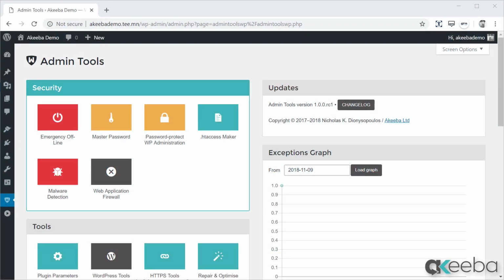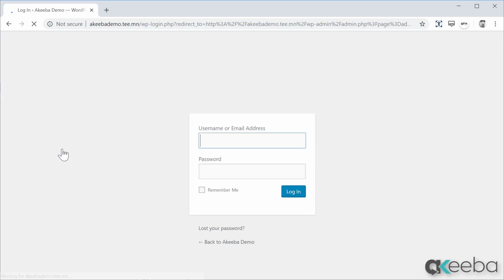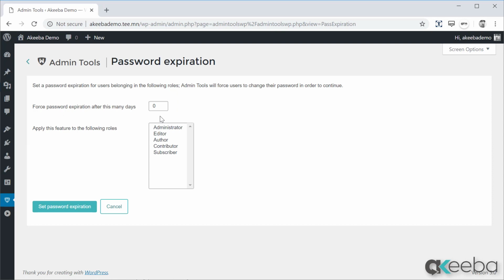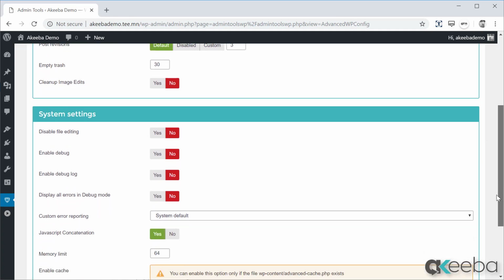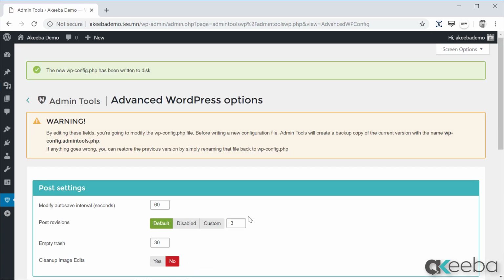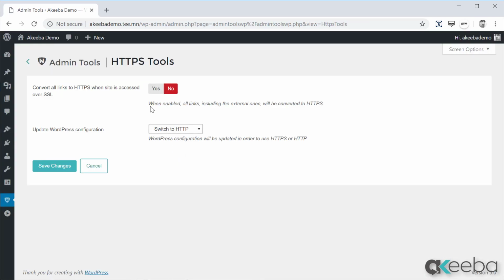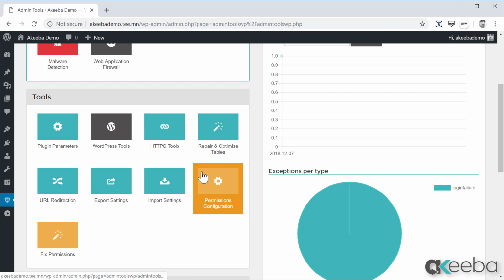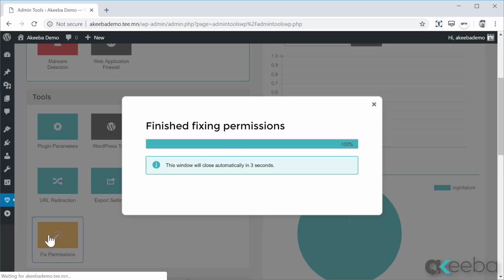Advanced WordPress tools